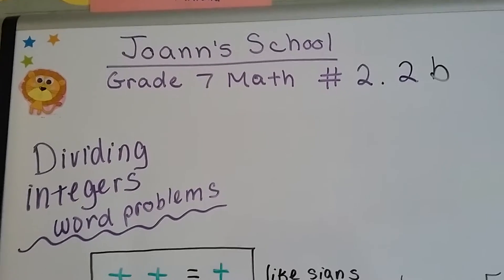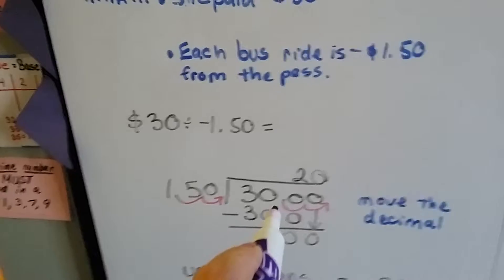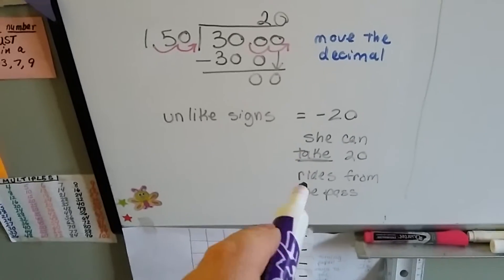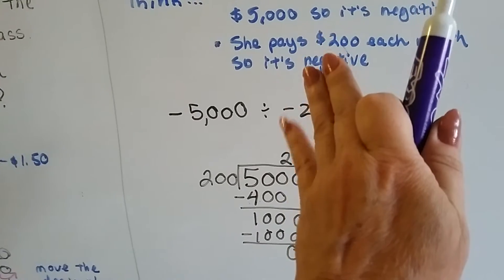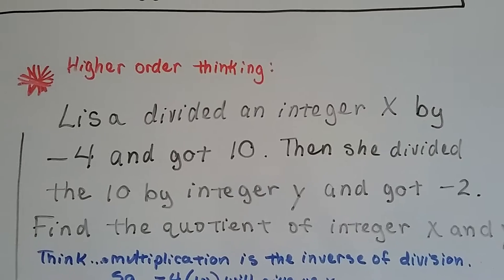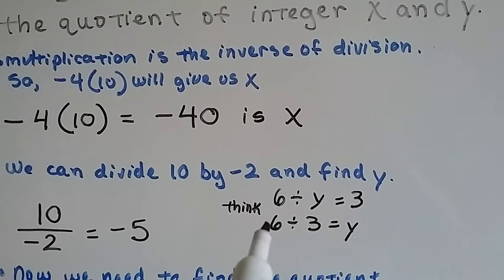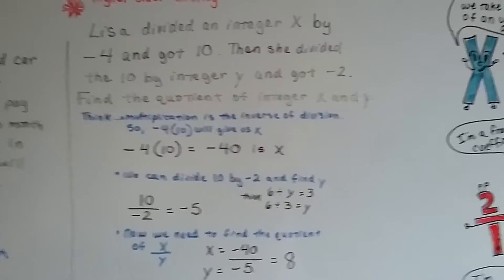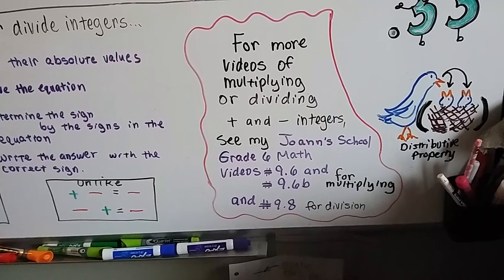Grade 7 Math #2.2b, Dividing negative and positive integers - Word Problems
A continuation of video #2.2a, how to solve division   problems containing negative and positive integers. How to solve word problems that contain negative or positive integers.

Grade 7 Math #2.2a, Dividing negative and positive integers